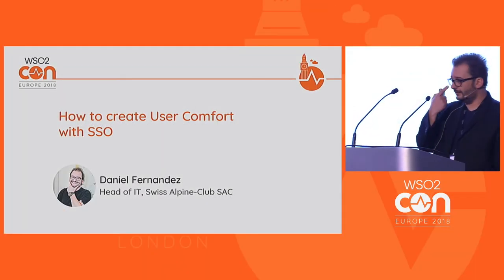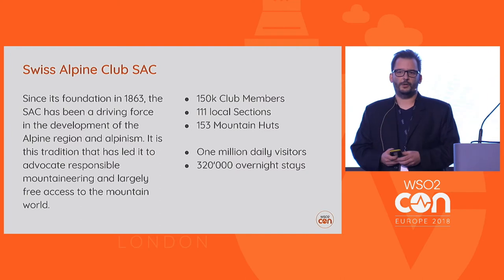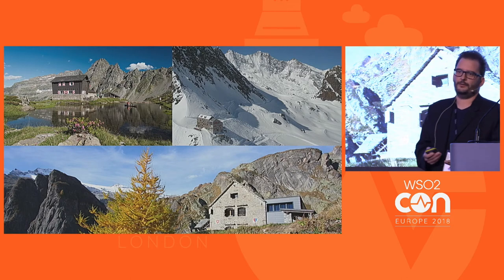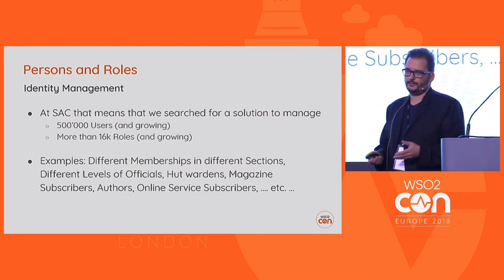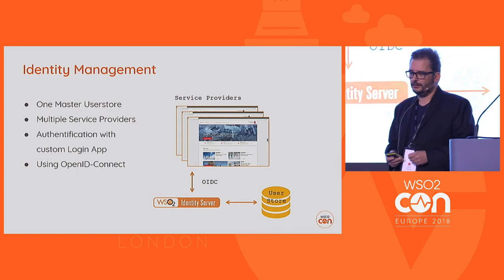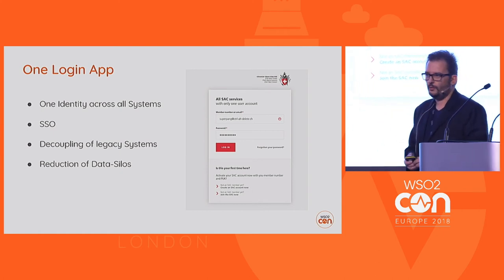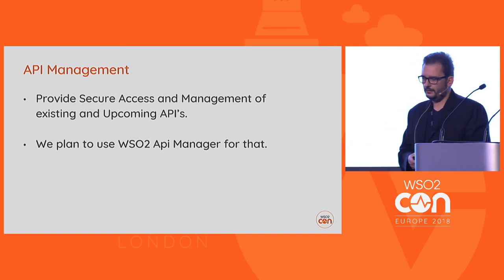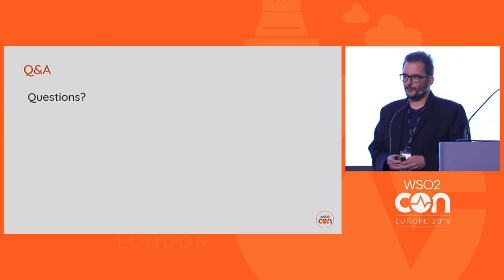How to Create User Comfort with SSO, WSO2Con EU 2018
Daniel Fernandez, Head of IT at Swiss Alpine-Club SAC explores how the Identity management module from WSO2 allowed Swiss Alpine-Club SAC a smooth and efficient implementation of SSO (Single Sign On) providing its users with easy login and smooth navigation and shopping on the website. Furthermore this presentation will cover also the benefits for the administrator and how the solution provides full transparency, simplifying access and identity management of the SAC website.